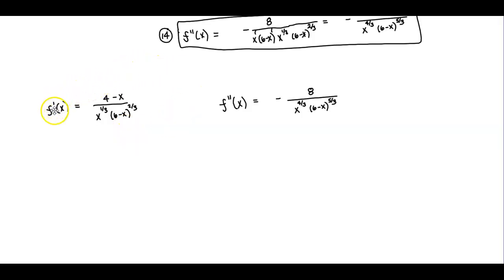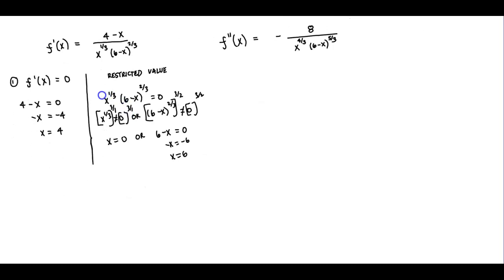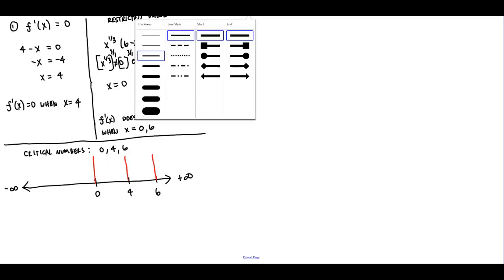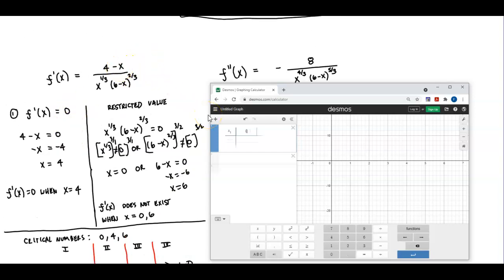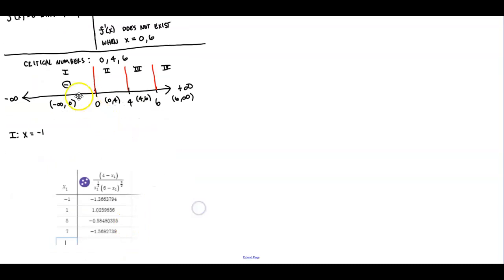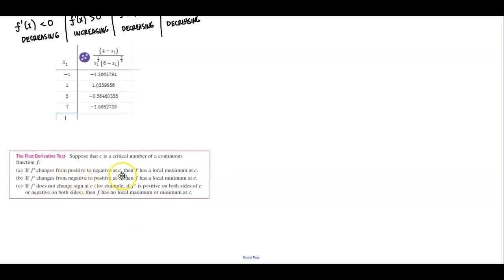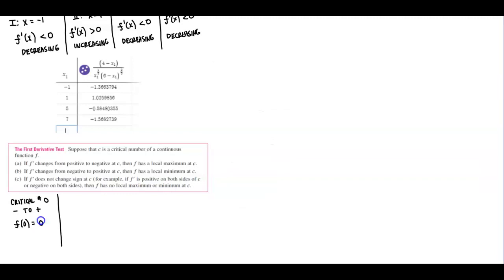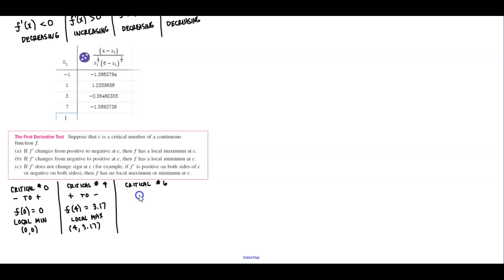Math 1A 4.3 Example 5 - Part 3 - Find critical numbers using First Derivative Test